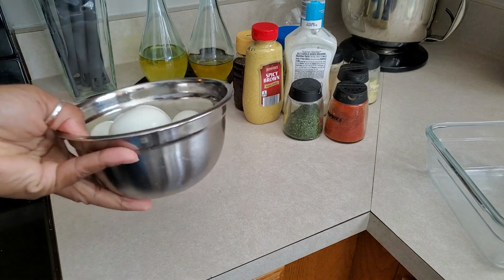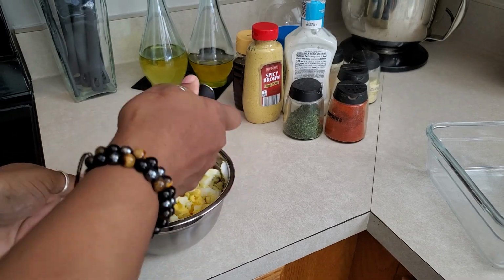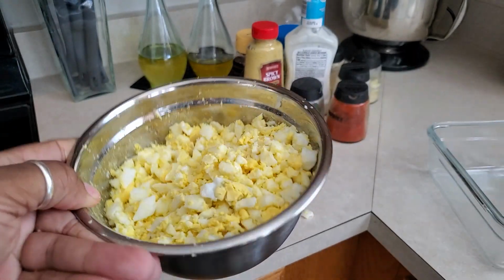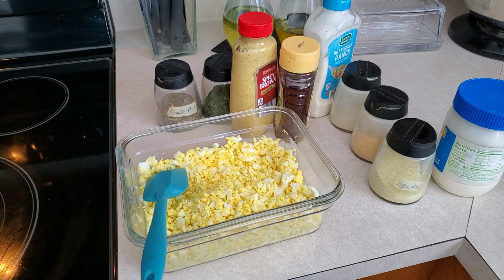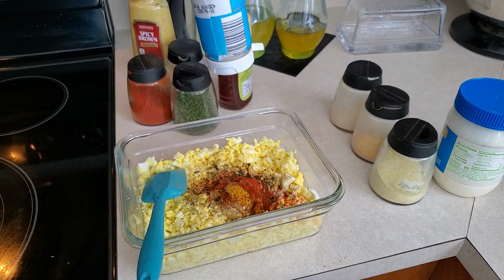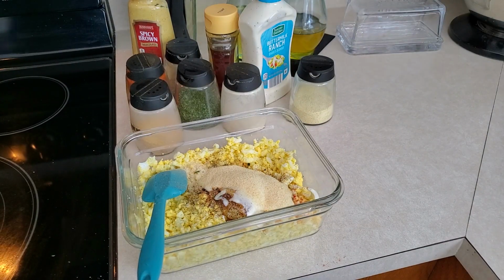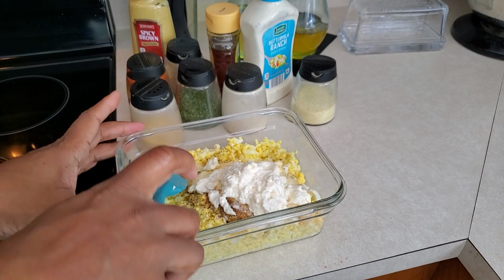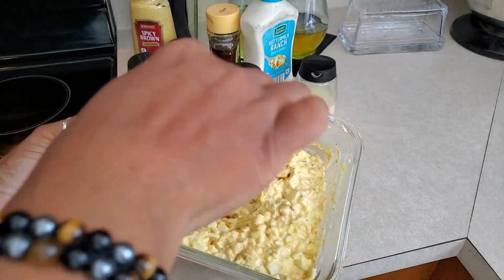How to Make Egg Salad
BUFFALO NY,14215